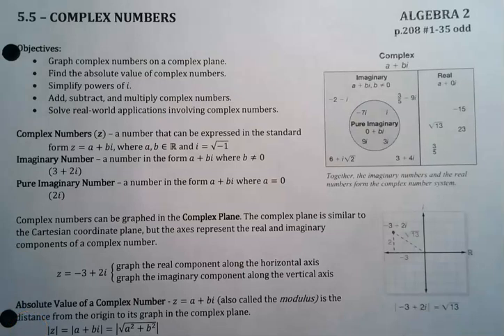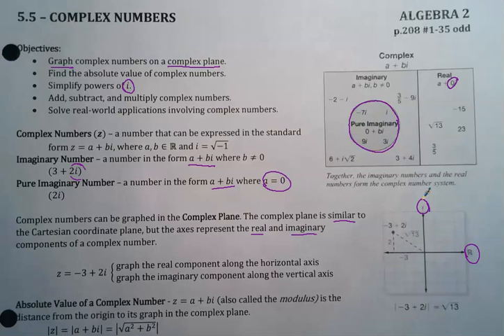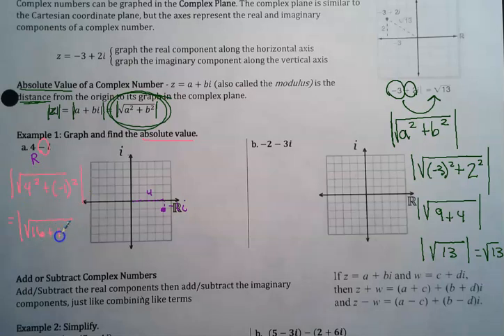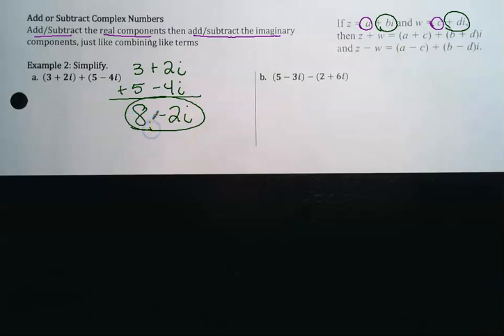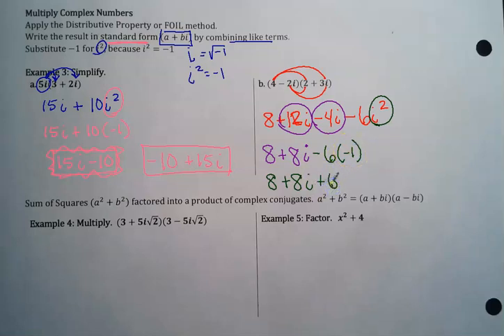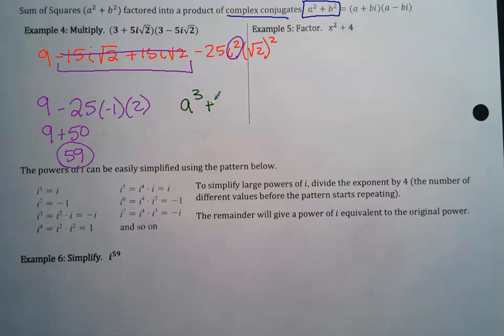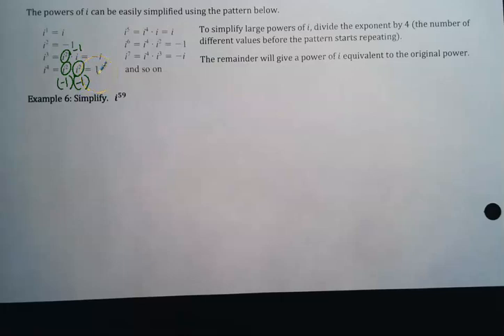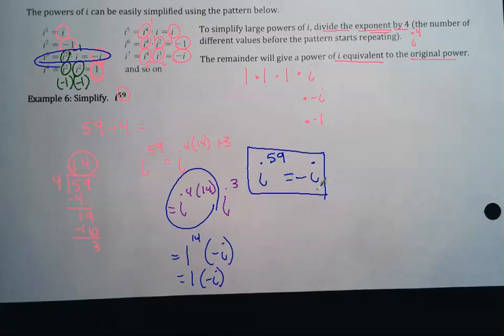A2 5.5 Complex Numbers